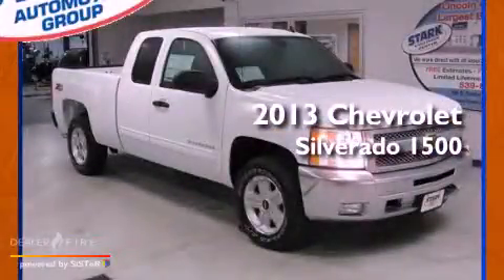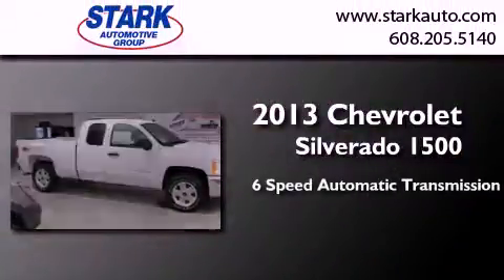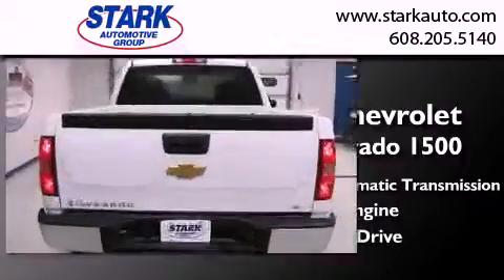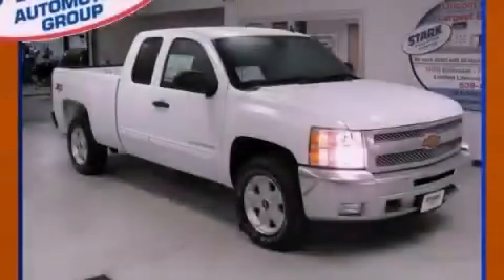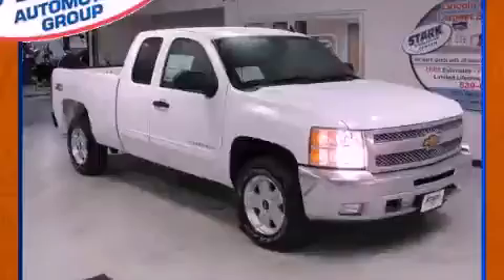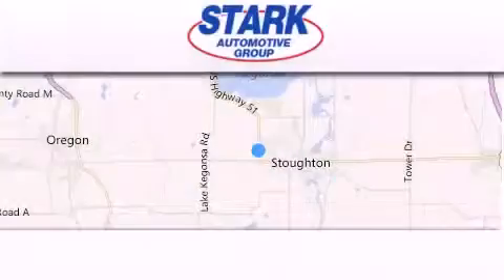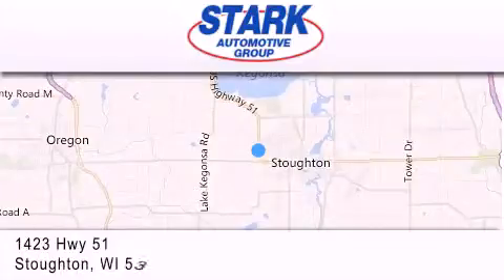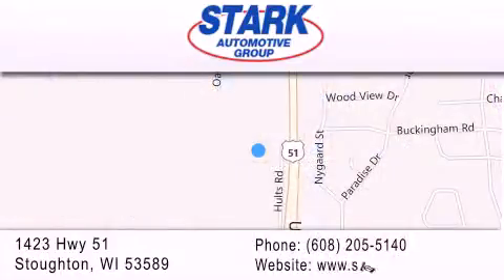2013 Chevrolet Silverado 1500 Stoughton WI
Year : 2013
 Make : Chevrolet
 Model : Silverado 1500
 Engine : vortec 5.3l v8 sfi vvt flexfuel
 Trans . : 6-speed automatic electronic with overdrive
 Exterior : summit white
 Miles : 8
 Interior : summit white
 Stock : 213167